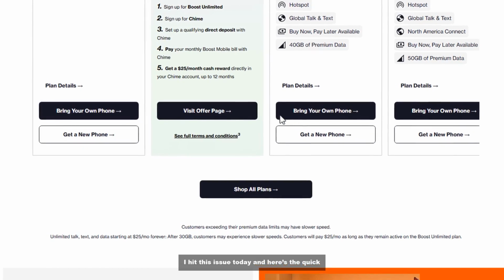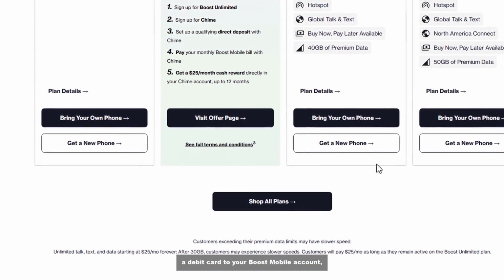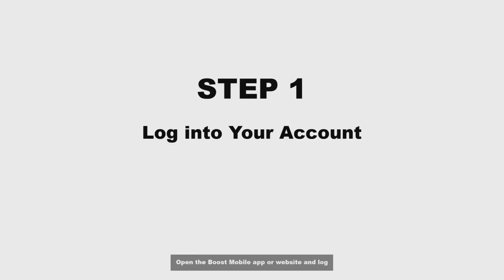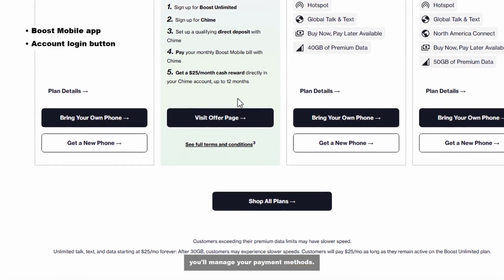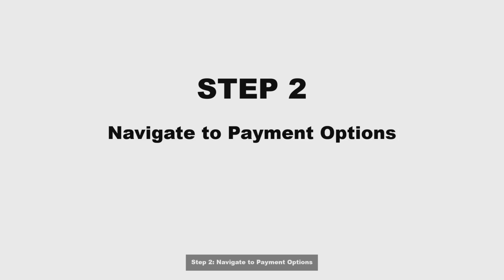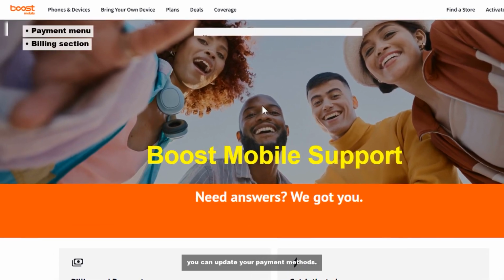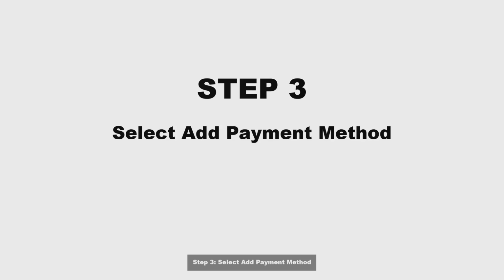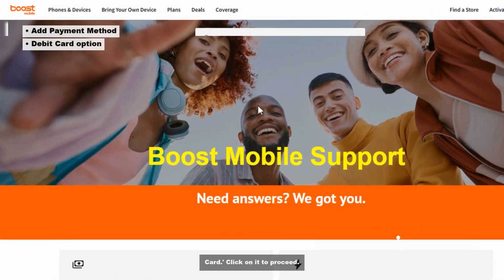How To Add A Debit Card On Boost Mobile 2026 (EASY GUIDE)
In this video, we show you how to add a debit card on Boost Mobile in 2026 with our easy guide. Whether you're new to Boost Mobile or just need a refresher, this step-by-step tutorial will help you manage your payments effortlessly.